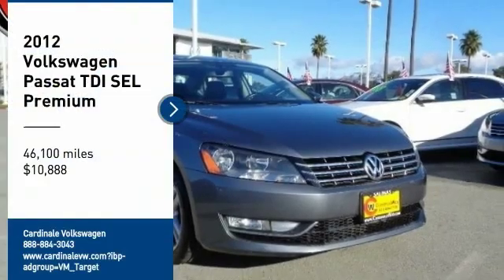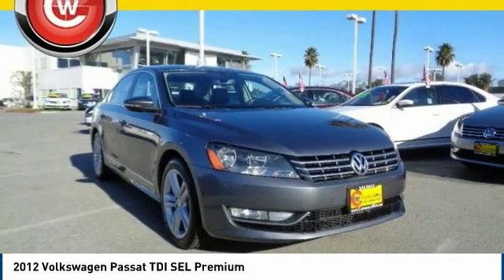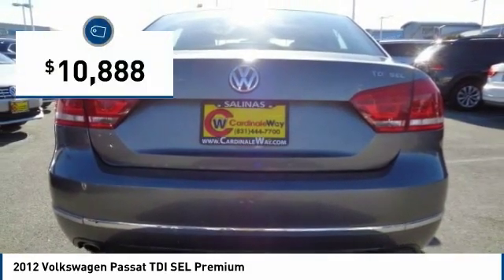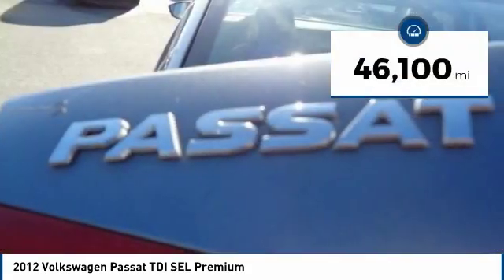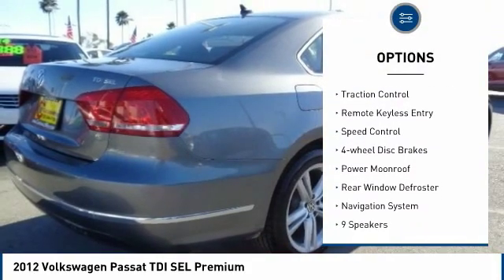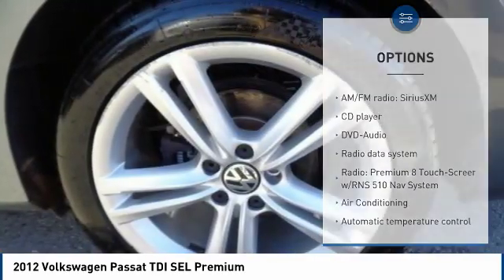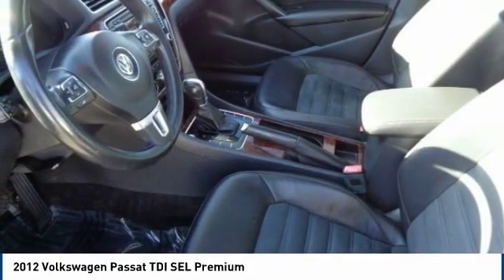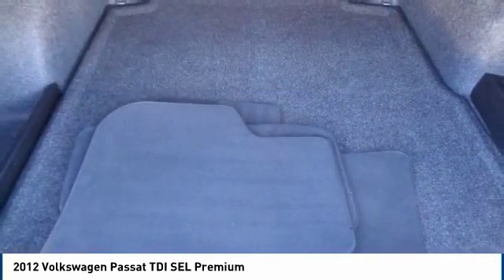2012 Volkswagen Passat TDI SEL Premium FOR SALE in Salinas, CA P12059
2012 Volkswagen Passat TDI SEL Premium

Cardinale Volkswagen
500 Auto Center Circle

Odometer is 26589 miles below market average! Front dual zone A/C, Heatable Front Comfort Sport Seats, Heated door mirrors, Navigation System, Power moonroof, Radio: Premium 8 Touch-Screen w/RNS 510 Nav System, Rear reading lights, Rear seat center armrest, Split folding rear seat, Steering wheel mounted audio controls.   We develop outstanding relationships where everyone wins! We are happy to send you a personalized video of any of our new and used cars, trucks or SUV s. Just call, text or email and ask. If you are in the market for a new or pre-owned vehicle, do yourself a favor and stop by our dealership in Salinas to see what we can do to help with your needs. Serving the local Salinas, Seaside, Carmel, Pacific Grove, Gilroy, Hollister, Marina, Monterey and Central Coast areas. Our prices are based on current market values and will increase or decrease occasionally to give our customers our best hassle-free offer based on current market conditions. The current advertised price is available for today only.  Vehicle price and availability are subject to change without notice.